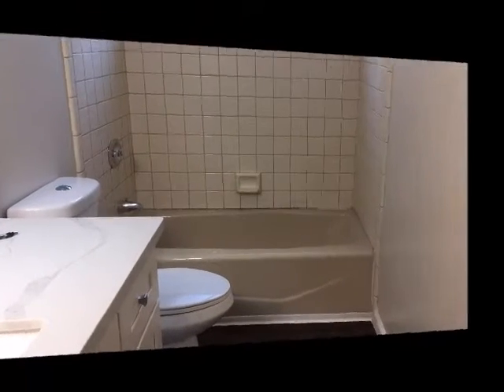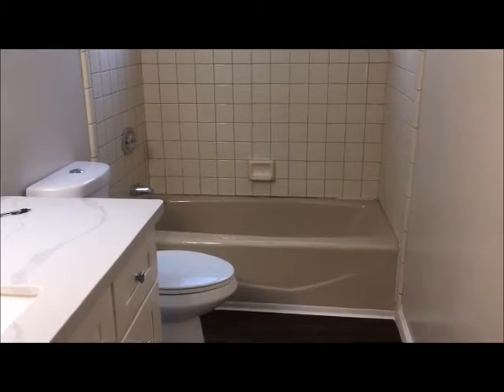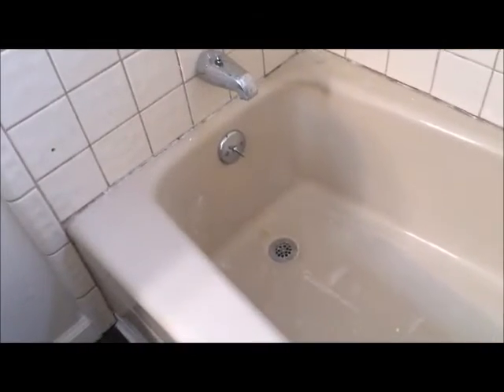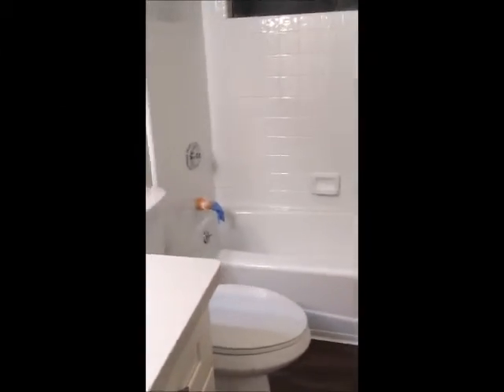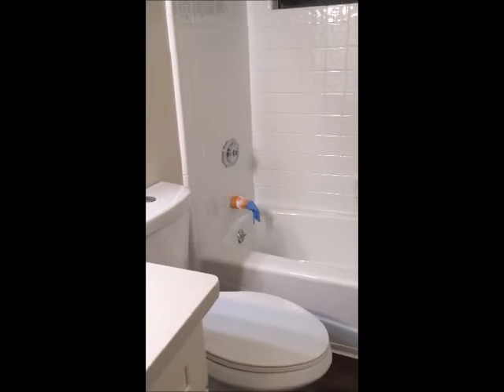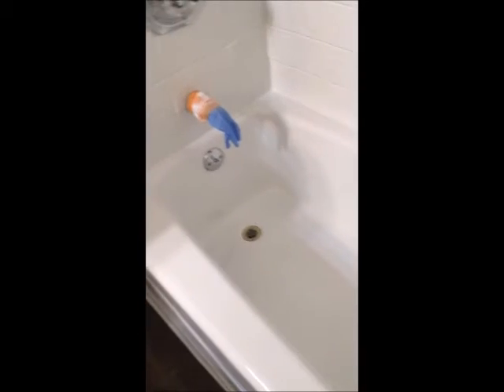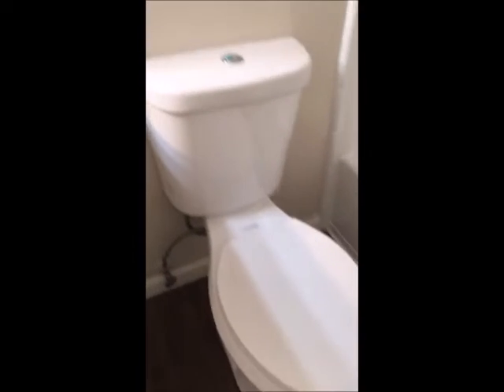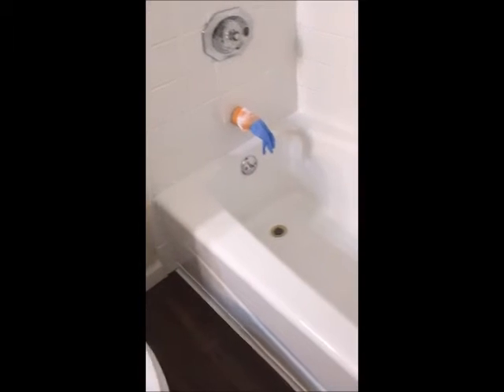Bathtub Refinishing: Discovery Bay, California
Revitalize your worn fixtures with a dazzling new finish in just one day!
The Finest Refinishing Services Available At The Best Price!
Bathtubs, Showers, Tile, Sinks, Countertops, Fiberglass Units.

Serving The Entire Bay Area!

Service Area: San Francisco, San Jose, Fremont, Castro Valley, Daly City, Oakland, Alameda, Hayward, Union City, San leandro, Livermore, Antioch, Brentwood, Pittsburg, Concord, Clayton, Oakley, Danville, Walnut Creek, Blackhawk, Dublin, San Ramon, Pleasant Hill, Pleasonton, Orinda, Lafayette, Martinez, Palo Alto, Redwood City, Berkeley, Emeryville, El Cerrito, Alamo, San Rafael, Pinole, Richmond, Hercules, San Pablo, Vallejo, Crockett, Benicia, Fairfield, Vacaville, Napa, Tracy, Rio Vista, Stockton, Lodi